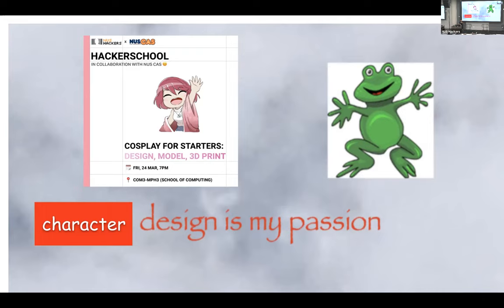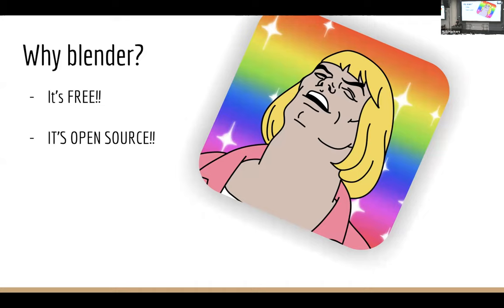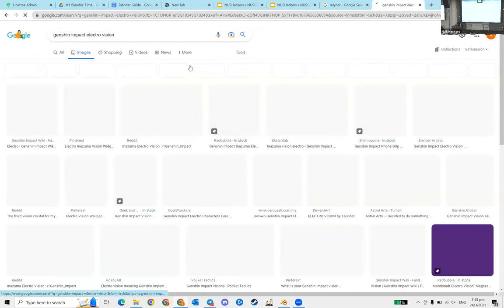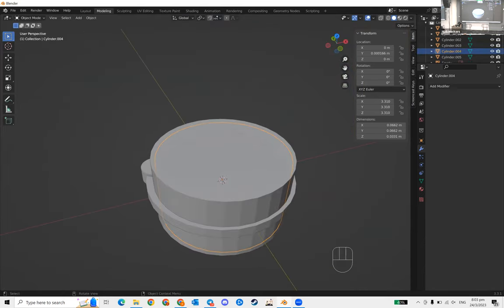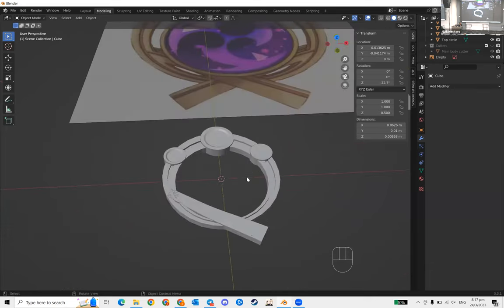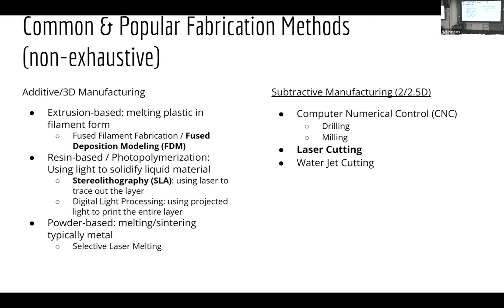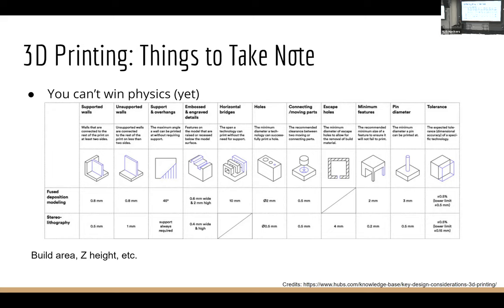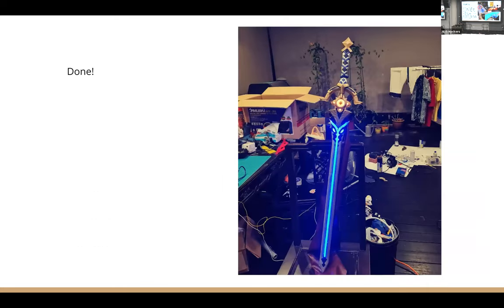[Hackerschool AY 22/23 S 6] Cosplay for Starters: Design, Model, 3D Print!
Sorry about the audio cuts at the start, it resumes from 28:50 correctly.

[Hackerschool] Cosplay for Starters: Design, Model, 3D Print!

From design to costume, come join us this week as NUS Hackers and NUSCAS explore the usefulness of 3D printing in cosplay in our first ever collaboration session! 🎉 Delve into the world of cosplay and 3D printing where we learn about character designs, how to do 3D modeling in blender and how to process your 3D prints. Print and (cos)play your ideas into reality!

Workshop Outline:
- Designing your own cosplay item
- Modelling item in 3D using Blender
- Manufacturing techniques, including 3D printing, laser cutting and CNC